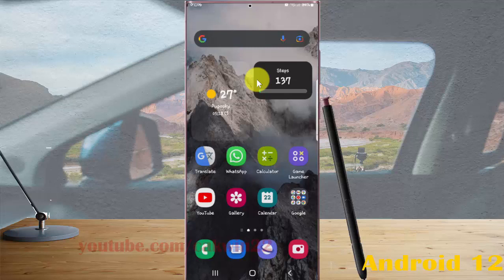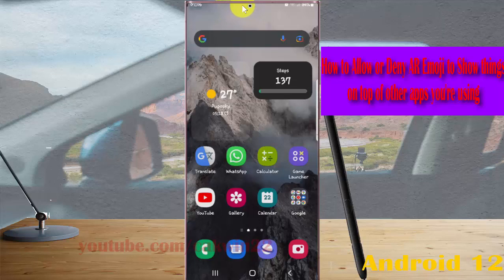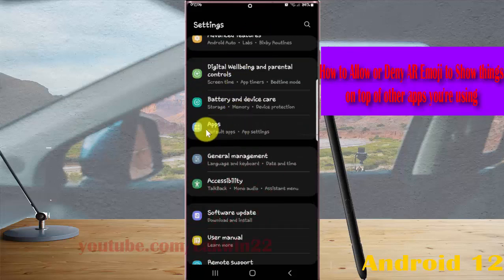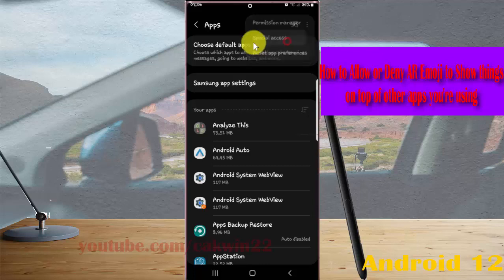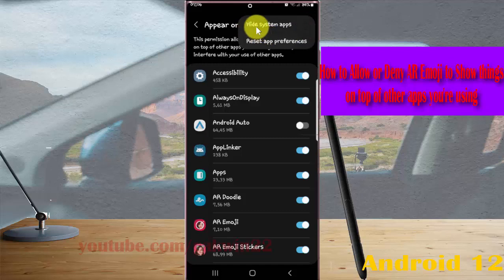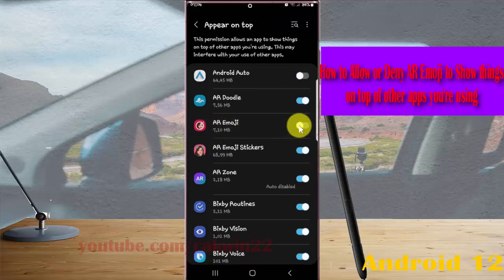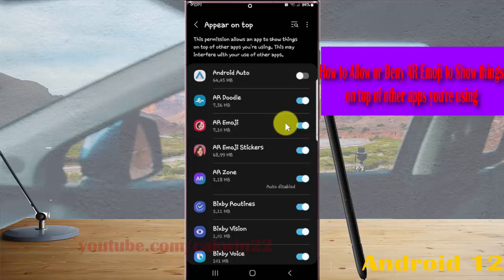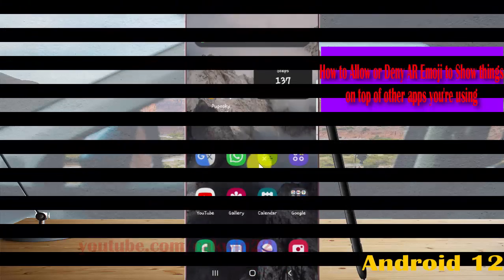Samsung Galaxy S22 : How to Allow or Deny AR Emoji to Show things on top of other apps you're using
In this video, you will find the steps on How to Allow or Deny AR Emoji to Show things on top of other apps you're using in Samsung Galaxy S22/S22+/S22 Ultra.  This video uses Samsung Galaxy S22 Ultra SM-S908E/DS International version runs with Android 12